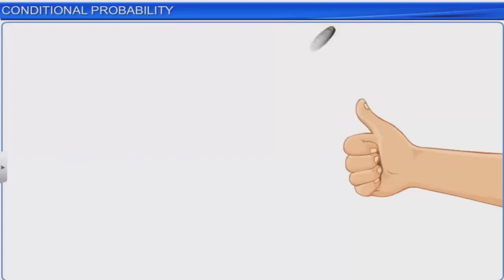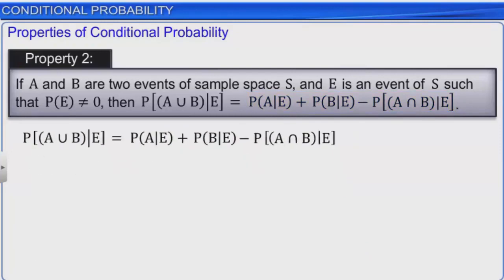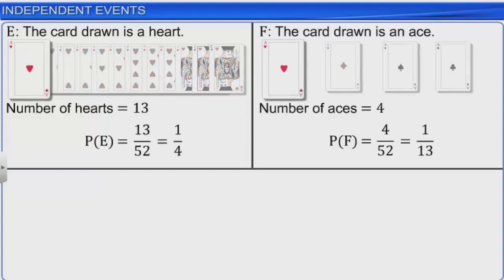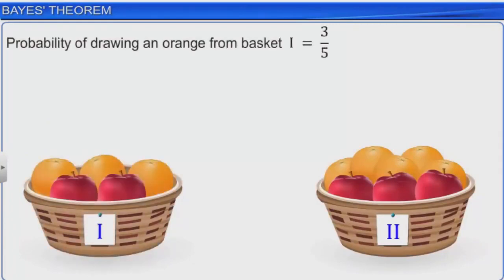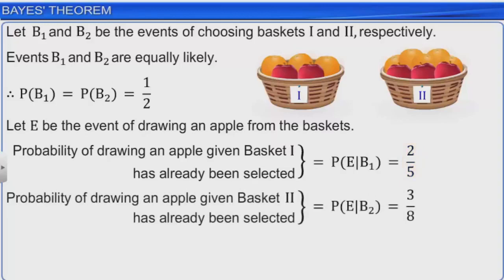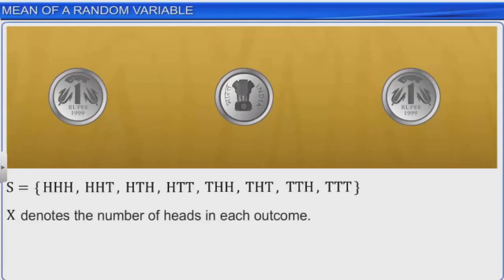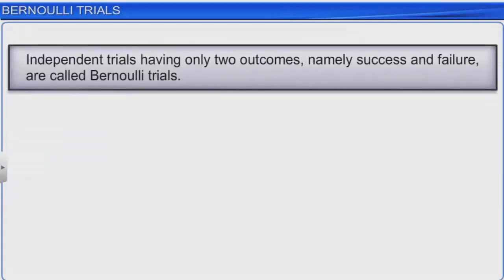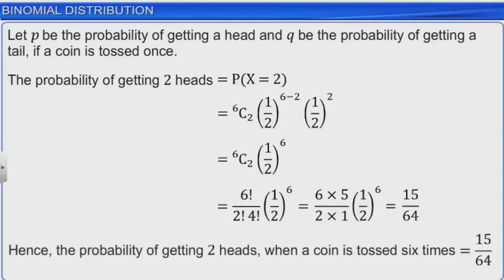CBSE Class 12 Math Full Chapter 13👉Probability By Knowledge Spark Academy